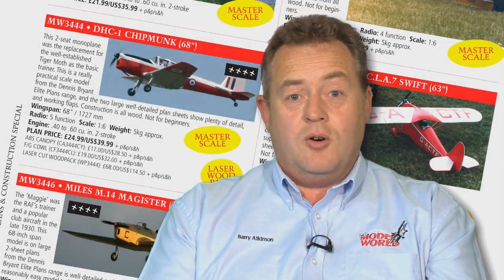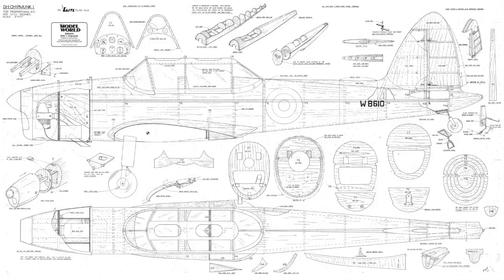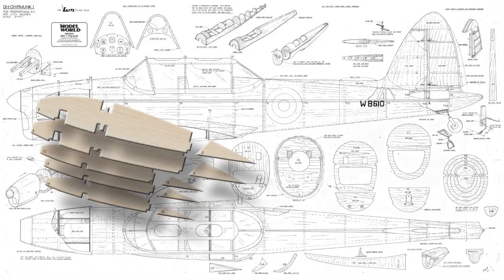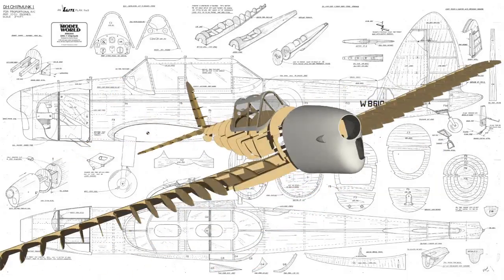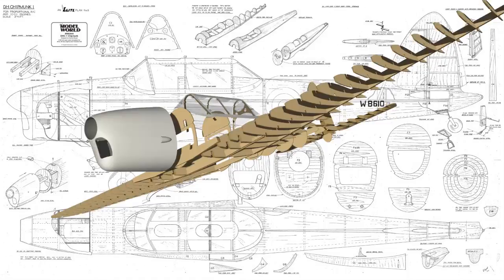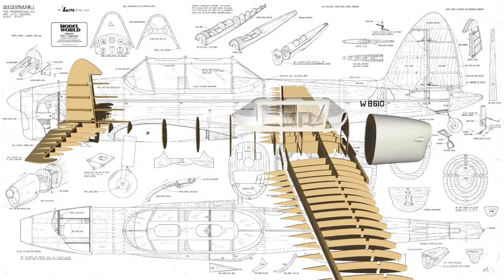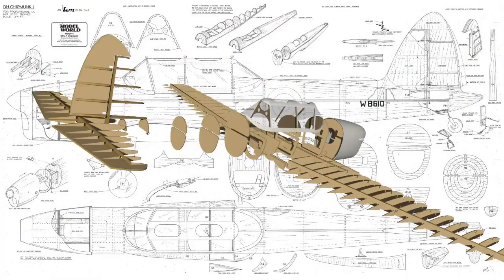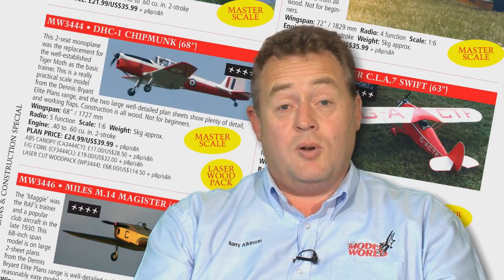De Havilland DHC-1 Chipmunk RC Model Plan design (Parts and Wood pack available)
The DHC-1 Chipmunk is an iconic aeroplane and the Dennis Bryant RC model is just as iconic. Join Barry Atkinson as he discusses building the Dennis Bryant design of this RC model, using the Traplet Publications wood pack. Discover the sections available in the wood pack, what other materials you will need to complete the RC model and fly it, as well as an overview of the model you'll be able to make from it. The wood pack, plan & parts are available